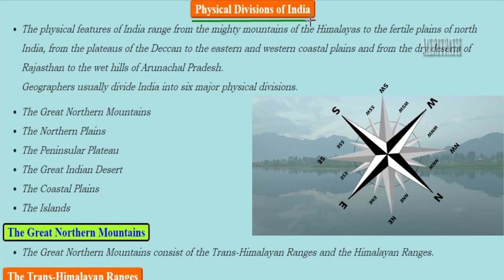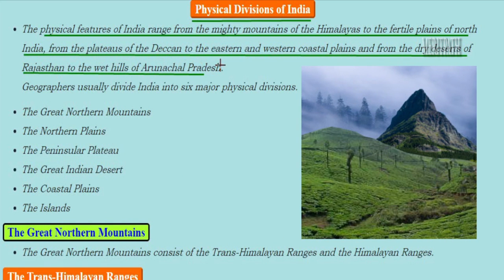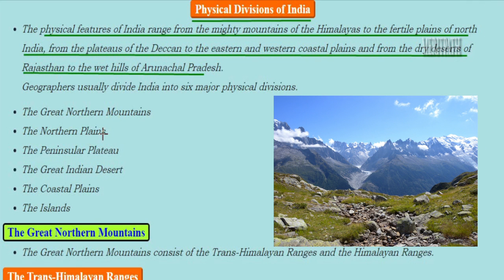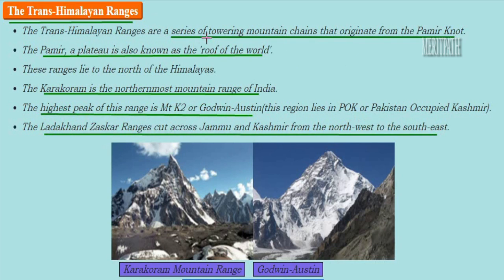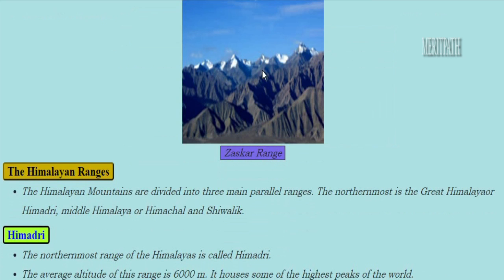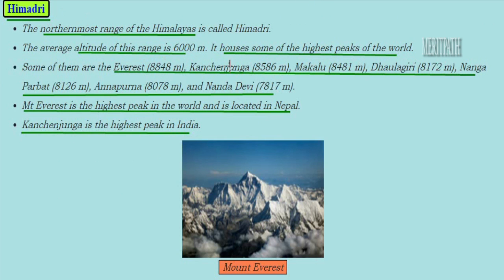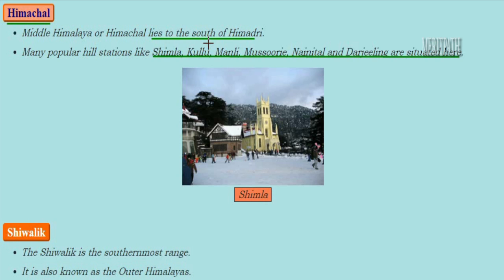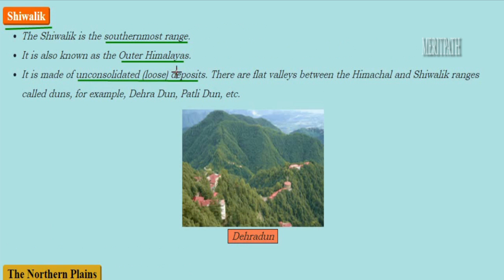6TH CLASS THE PHYSICAL DIVISIONS OF INDIA (HD)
6TH CLASS THE PHYSICAL DIVISIONS OF INDIA (HD) 6 Class VI CBSE Social THE PHYSICAL DIVISIONS OF INDIA .